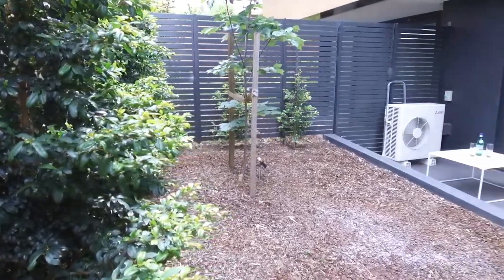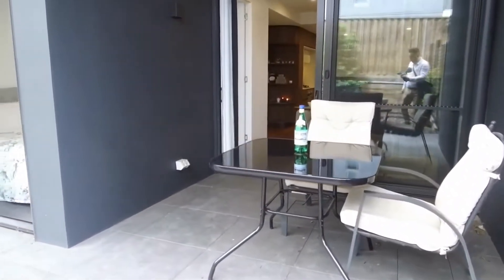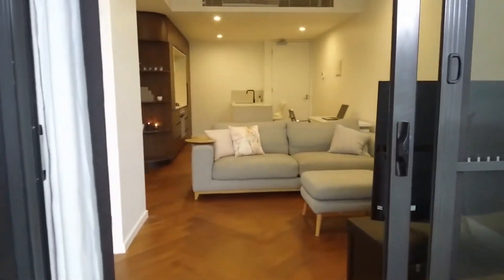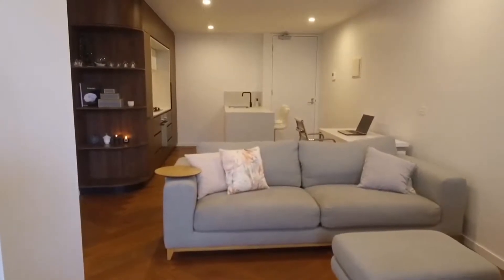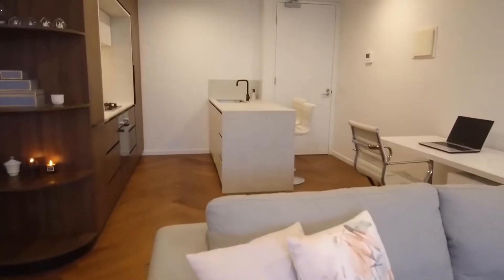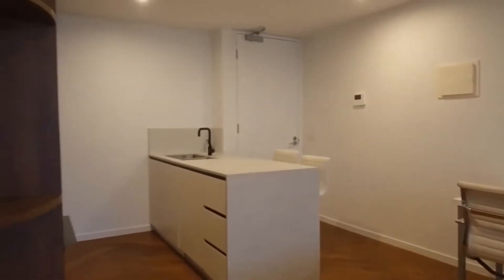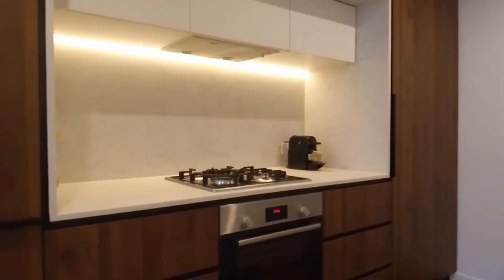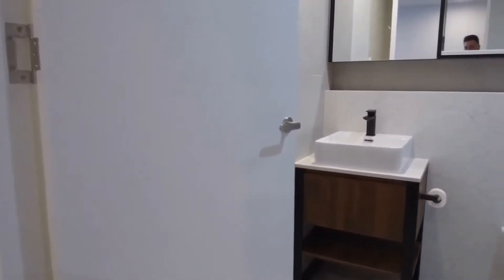Apartments for Rent in Donaster 1BR/1BA by Melbourne Real Estate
This is a 1-bedroom, 1-bathroom, 1-car space property located in Donaster. It boasts an oversized open plan living and dining area which is complemented by parquetry flooring throughout. The modern kitchen comes complete with reconstituted marble benchtops, Bosch stainless steel appliances, and ample cupboard space. With high ceilings and living spaces flooded with natural light, thanks to your floor-to-ceiling double-glazed sliding doors, tenants will enjoy a low-maintenance courtyard like no other. The bedroom comes equipped with plush wool loop carpet, as well as a built-in robe and bonus access to the courtyard. The luxurious bathroom features porcelain tiles throughout, an oversized shower, and a European laundry. Other features include ducted heating and cooling, a basement car space, a storage cage, and a video intercom entry. Perfectly located in the pulsing heart of Doncaster, enjoy living in a place where everything is at your doorstep, including Westfield Shopping Centre anchored by international fashion brands. Tenants will enjoy the buzzing street culture of food from around the world with some of Melbourne's famous eateries, all at Westfield Doncaster's rooftop food precinct. This prime locale is within walking distance to public transport and within the sought-after Doncaster Primary and Secondary School zones. This may be the perfect property for you; don’t miss the chance to rent this beauty!

You can view other properties we currently have available for lease in Donaster by clicking here:

Looking for a property manager in Donaster? We specialise in property management!

If you are a property owner looking to lease out your property, we’d love to hear from you! You can learn more about our award-winning Donaster property manager services by visiting:

12 Yarra St, South Yarra VIC 3141, Australia